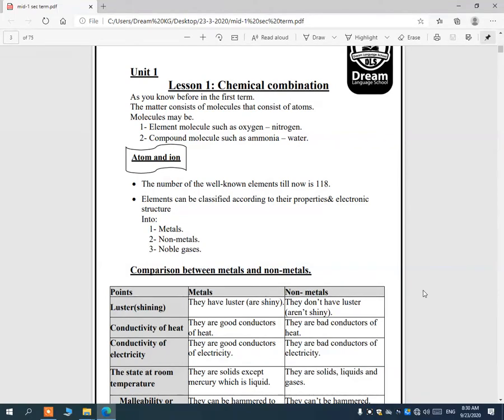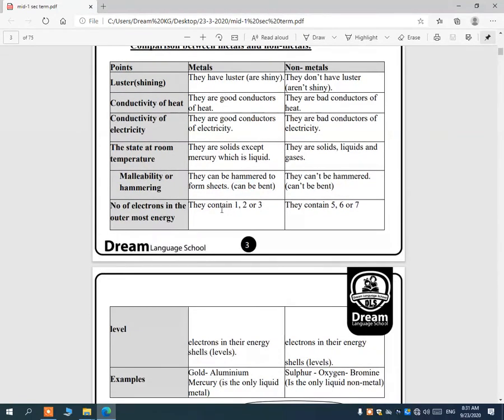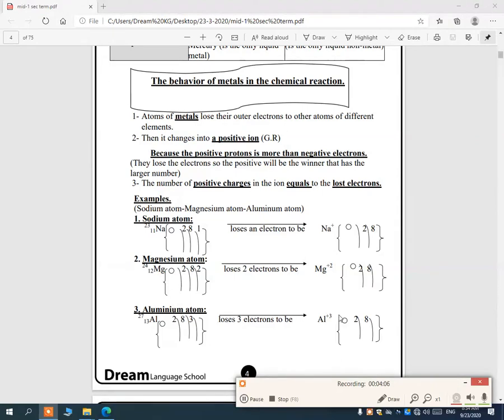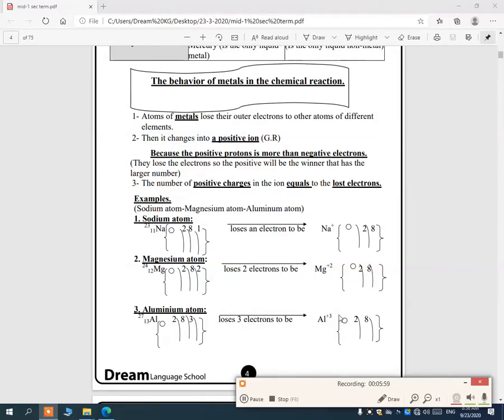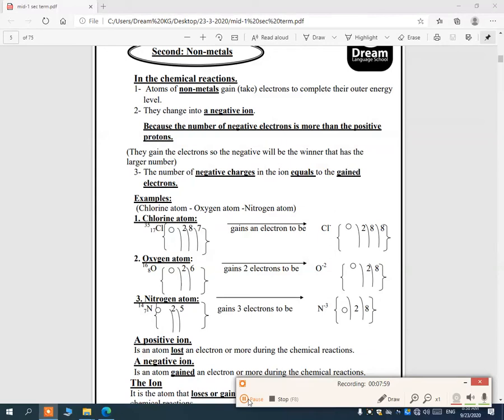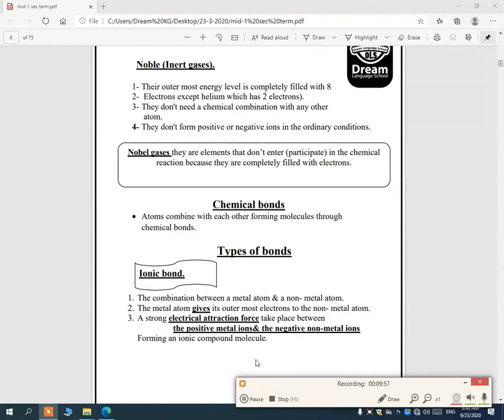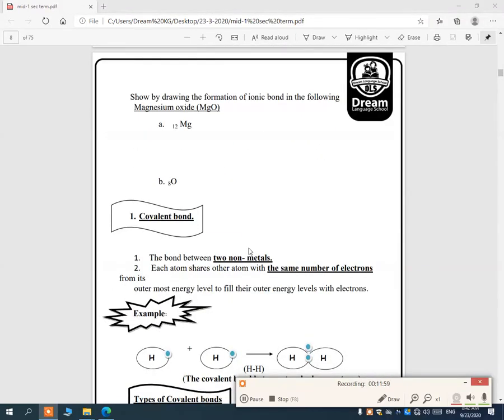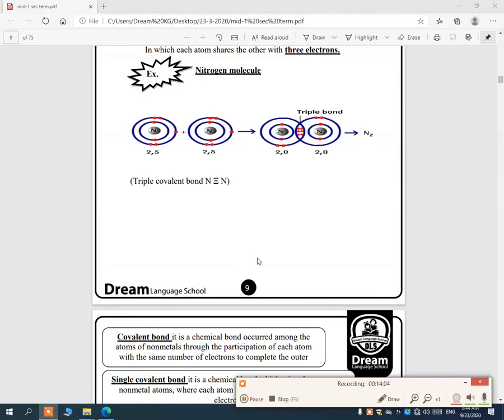Science middle 1 unit 1 lesson 1 chemical combinations